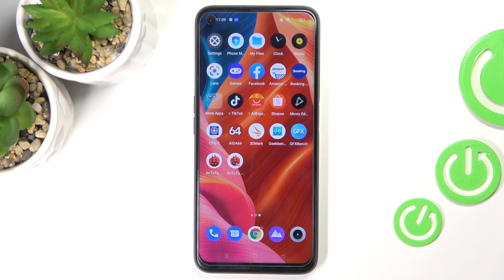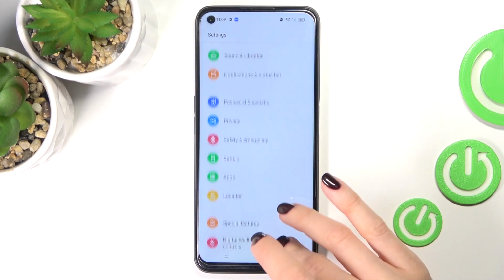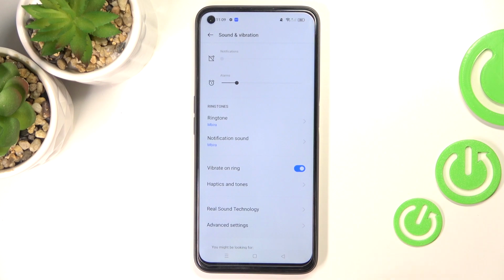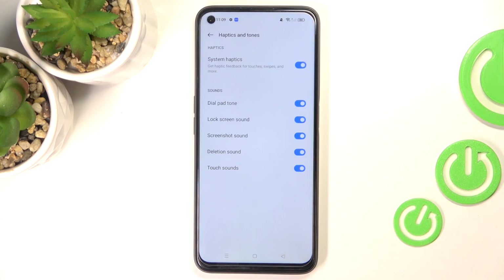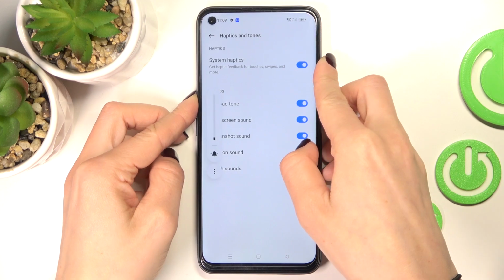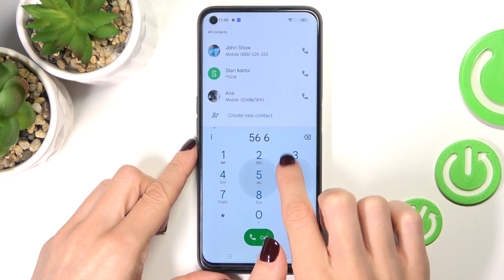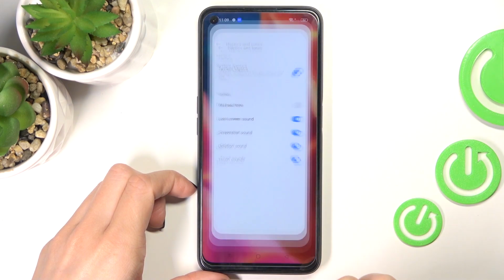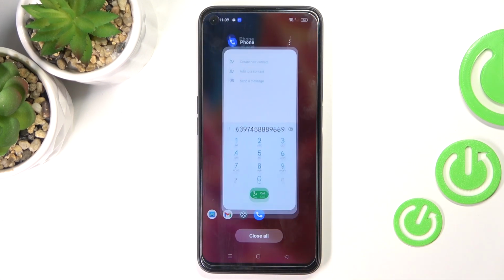How to Manage Keypad Sounds in REALME 9 Pro - Sound Settings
Find out more info about REALME 9 Pro:
If you don't want to hear a sound when entering a number into the numeric keypad on your REALME 9 Pro, then watch this tutorial. Our expert will show you how to enter the sound and vibrations settings and then turn off the dial pad sounds. However, if you want to hear these sounds, she will show you how to turn the keypad sounds on. Visit our YouTube channel if you want to know more about your REALME 9 Pro.

How to manage keypad sounds in REALME 9 Pro? How to set up keypad sounds in REALME 9 Pro? How to open sound settings in REALME 9 Pro? How to manage dial pad tones in REALME 9 Pro? How to enable dial pad tones in REALME 9 Pro? How to disable dial pad tones in REALME 9 Pro?